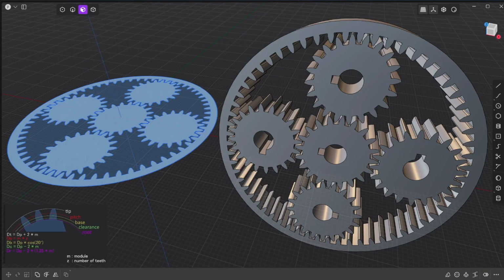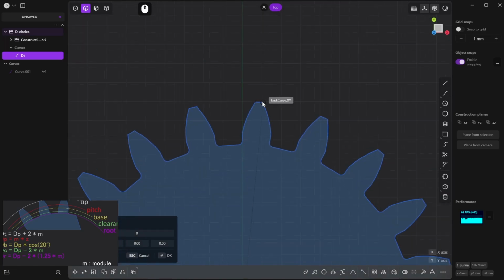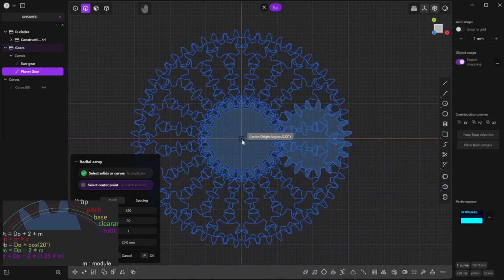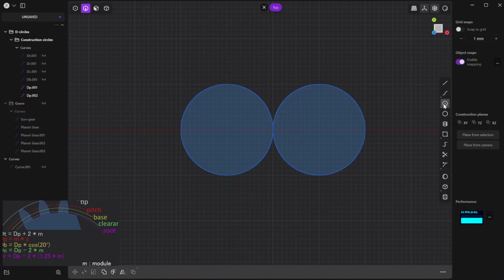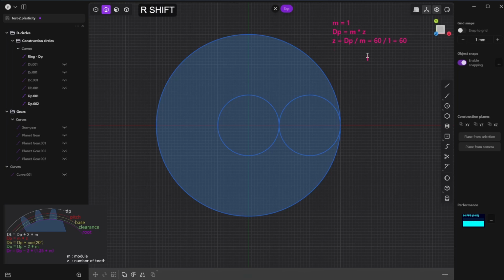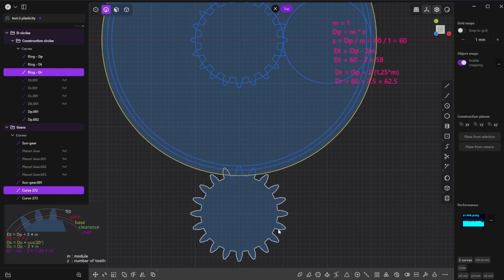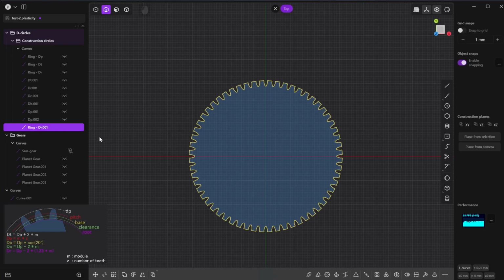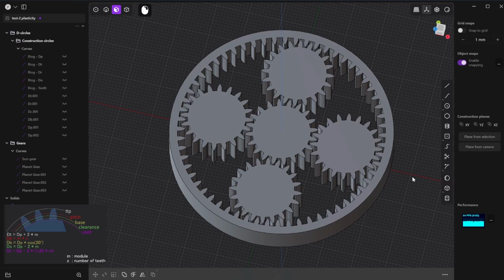Step By Step Epicyclic / Planetary Gear Modeling in Plasticity 3D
In this video, I am going through the step-by-step process of creating a simple epicyclic gear. The first part of this video, which is the creation of a single spur gear, is timelapse. Please refer to the tutorial on how to create a simple spur gear in the video at this